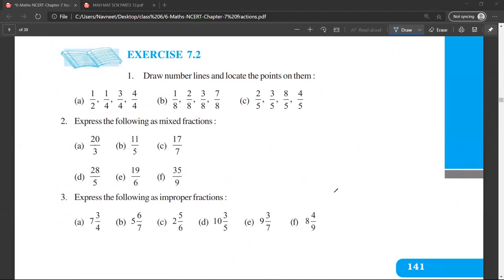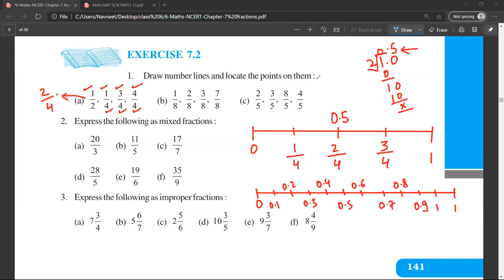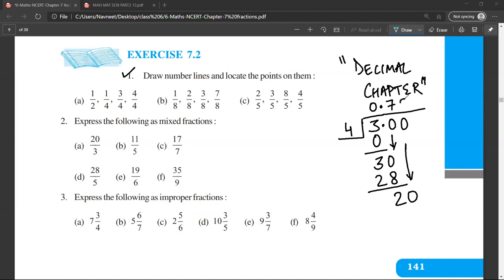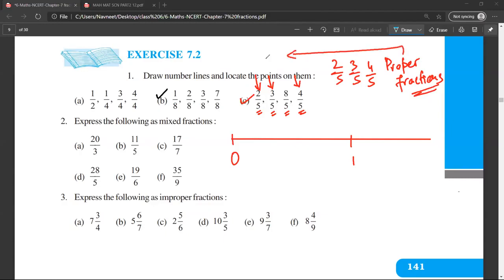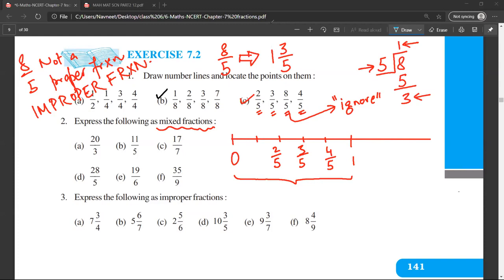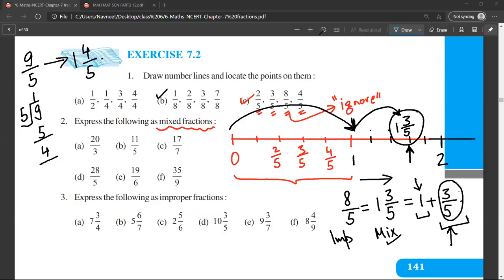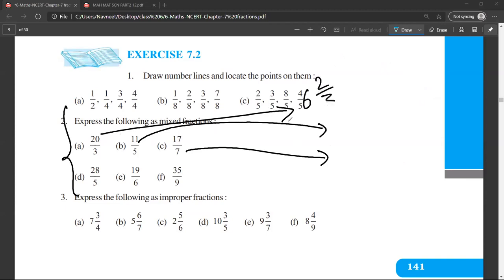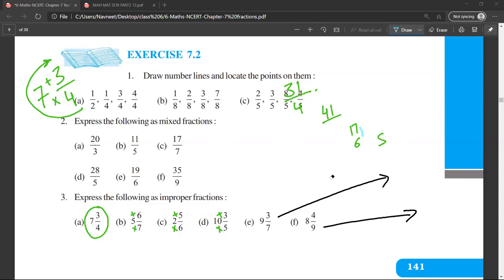Plotting Fractions on numberline| Mixed & Improper fractions| NCERT Class 6 Exercise 7.2 Solutions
We learn plotting Fractions on number line here. We also study Mixed and Improper fractions. You may also refer this to get solutions to NCERT Class 6 Chapter 7 Exercise 7.2
You may like to increase speed to 1.25X or 1.5X.

Please feel free to watch further videos on Java programs for beginners.

Also please have look at my other videos too for Trigonometry, surface area volume, logarithms, etc. given below: